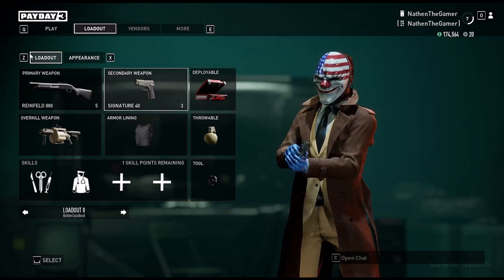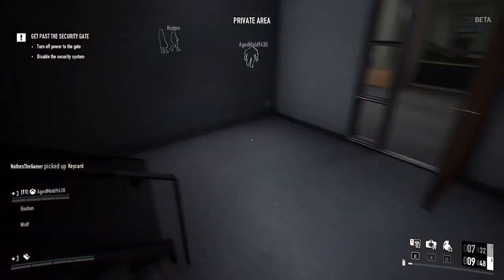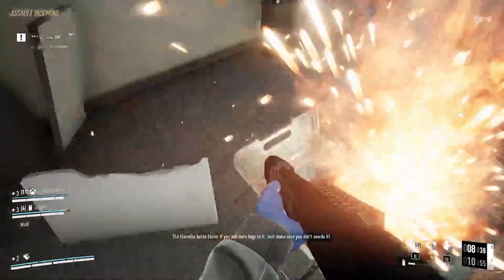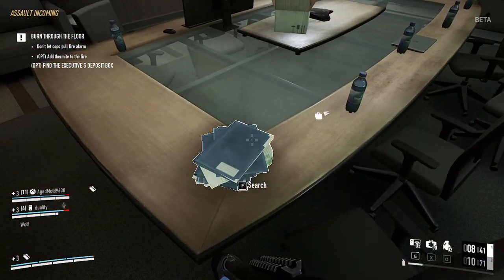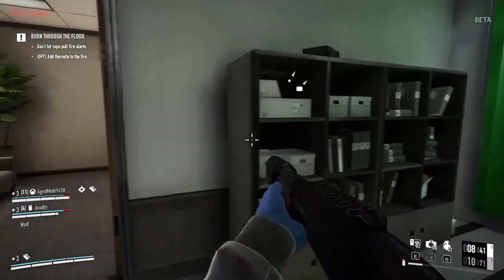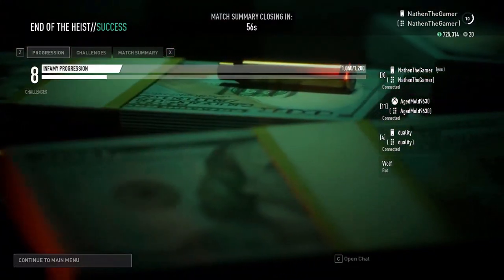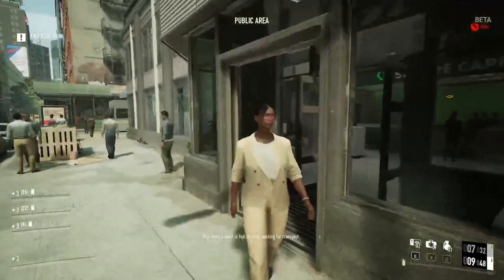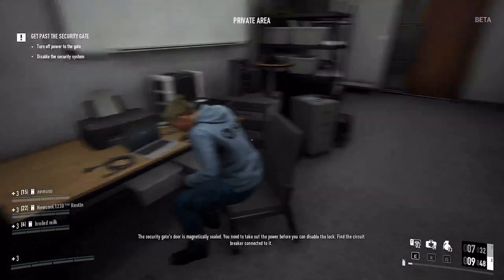PAYDAY 3 Beta Is So God Dang Awesome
I was not expecting to be able to play the beta for Payday 3. But I did and this game is amazing and awesome. Come join me on the this new journey with the payday crew in New York.